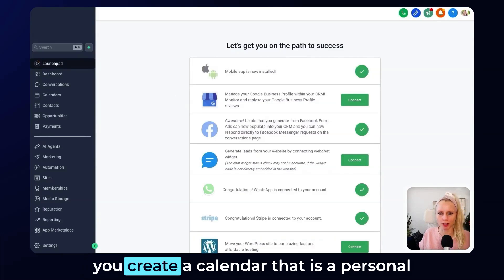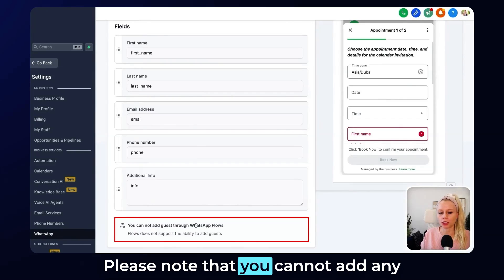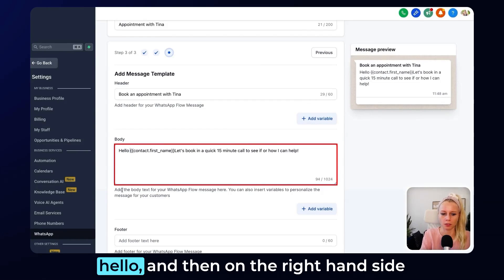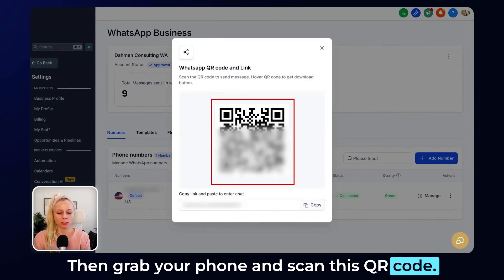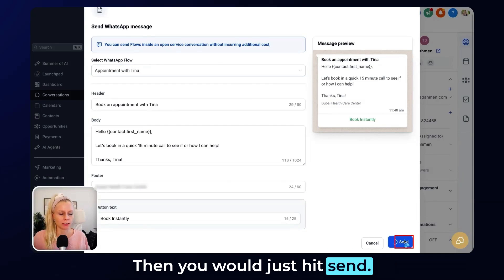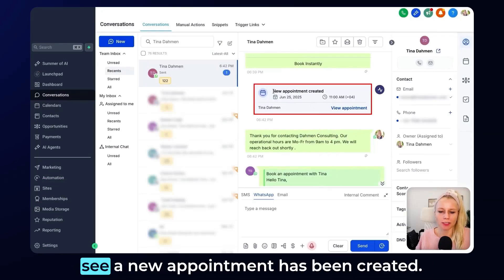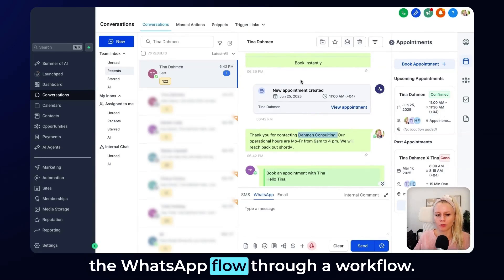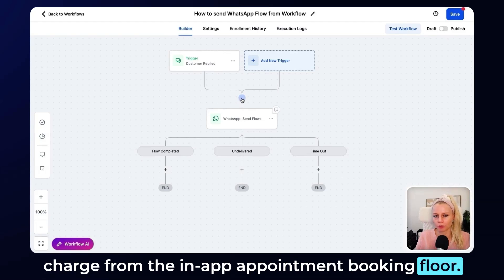How to Create Seamless Appointment Flows in WhatsApp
Learn how to set up a WhatsApp flow for appointment bookings to improve your booking rates and reduce drop-offs. The video covers steps to create a personal calendar, configure the WhatsApp flow, troubleshoot, and automate the process. Understand key limitations such as guest additions and payment collections. Also, find out how to send flows free of charge within the customer service window and important considerations for using WhatsApp numbers in coexistence.

00:00 Introduction to WhatsApp Appointment Booking Flow
00:20 Setting Up Your Calendar
00:43 Creating the WhatsApp Flow
01:14 Customizing Your Flow
01:43 Testing and Troubleshooting
02:04 Sending Flows Through Conversations
03:32 Automating WhatsApp Flows
04:01 Free of Charge Messaging and Final Tips